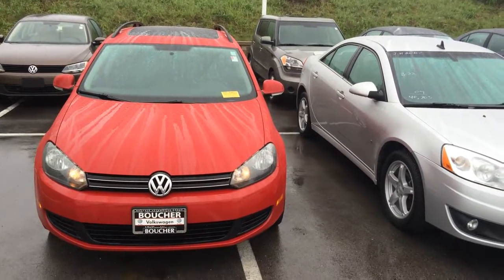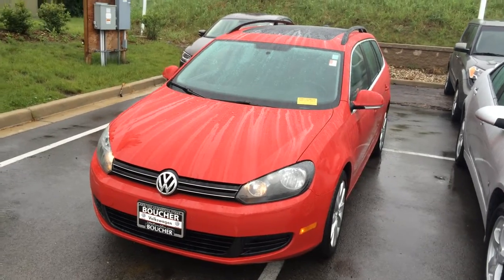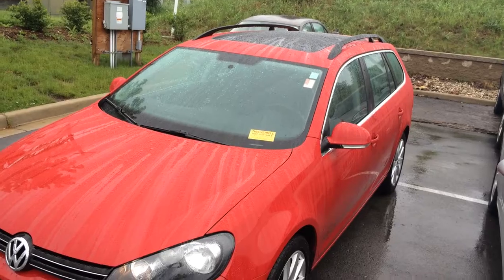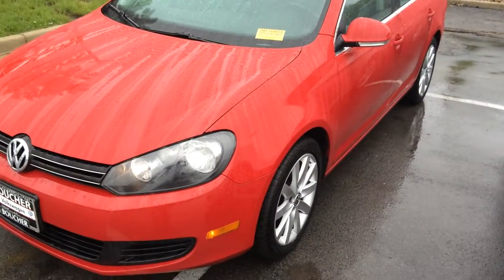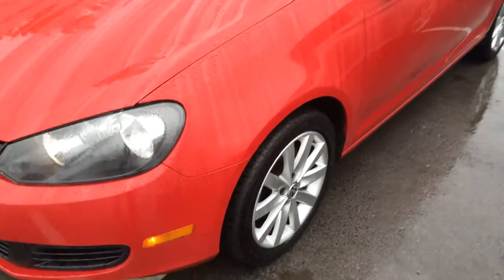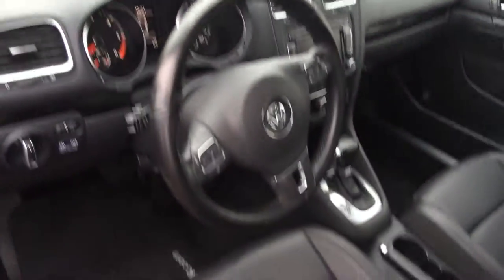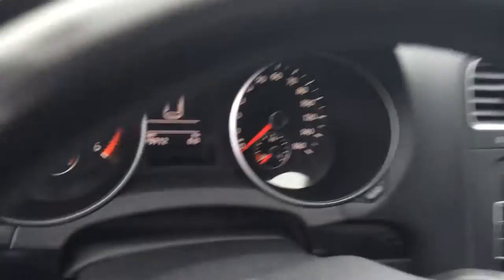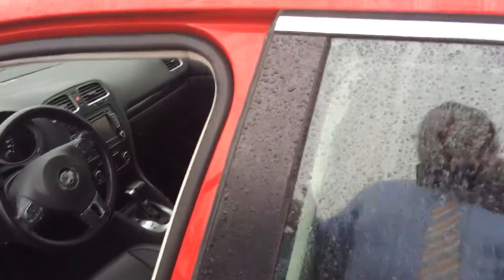2011 VW Jetta Sportwagen TDI w/Sunroof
This is a really nice 2011 VW Jetta Sportwagen TDI with Sunroof we just took in on trade. Just shy of 80,000 miles and in beautiful shape!